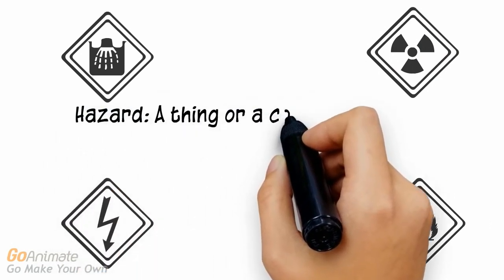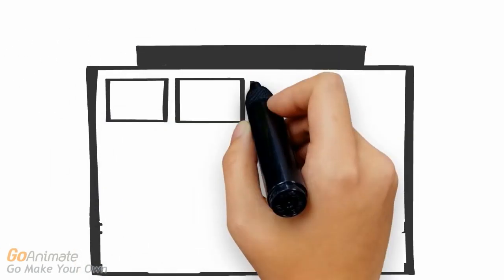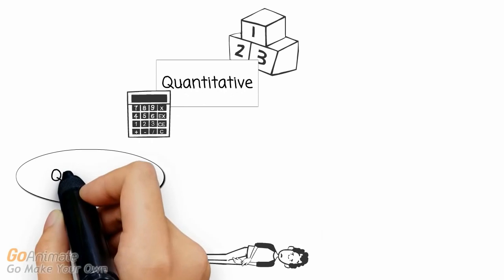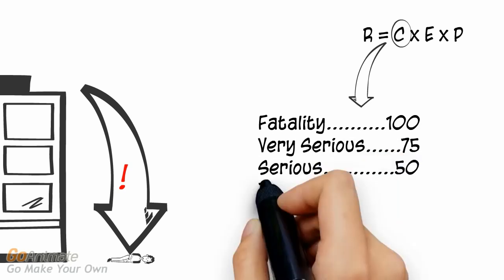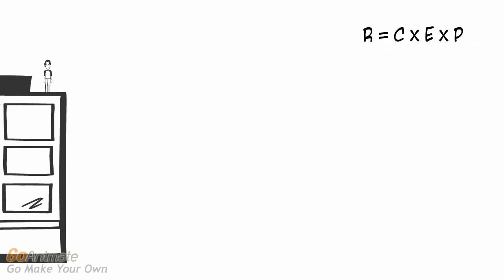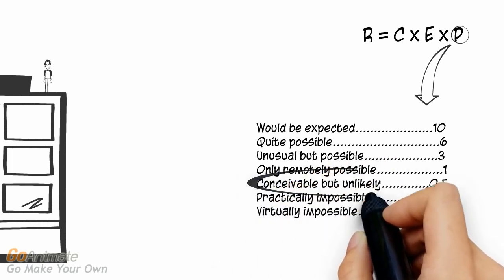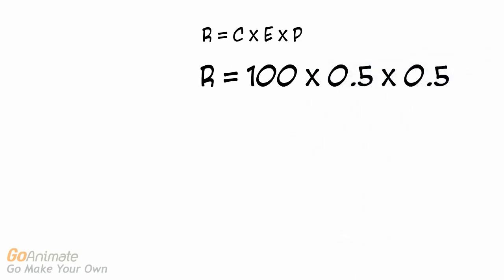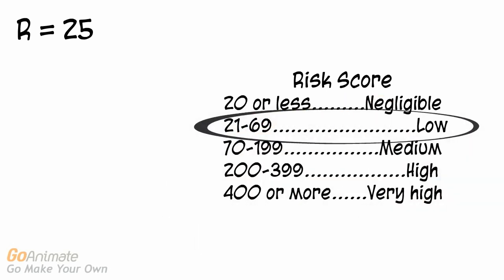Hazard ID and Risk Assessment